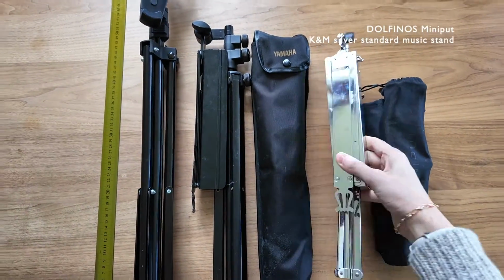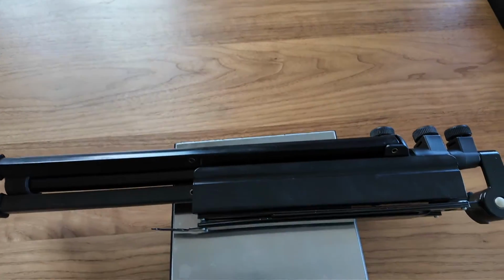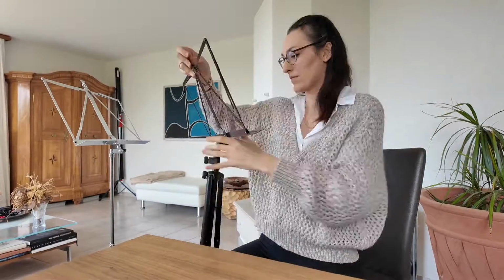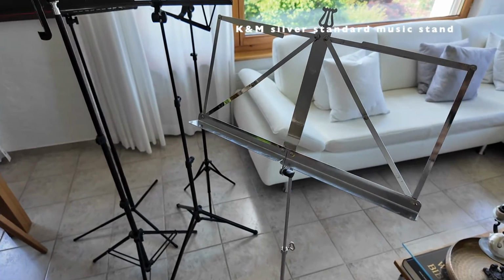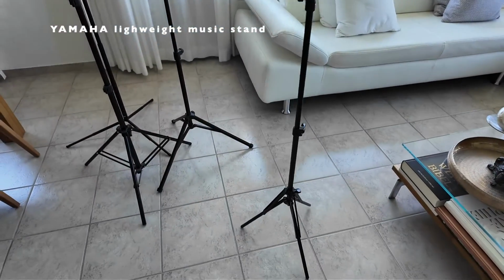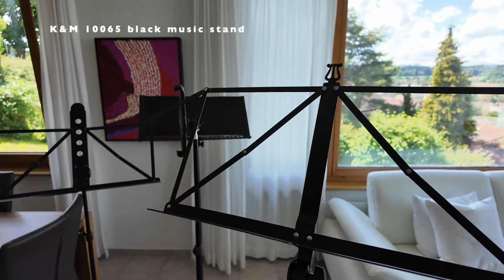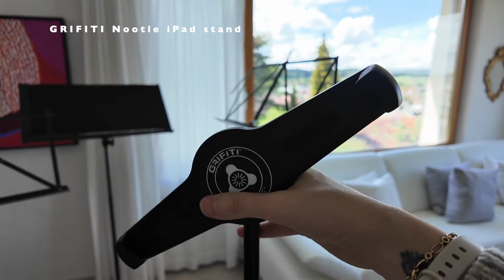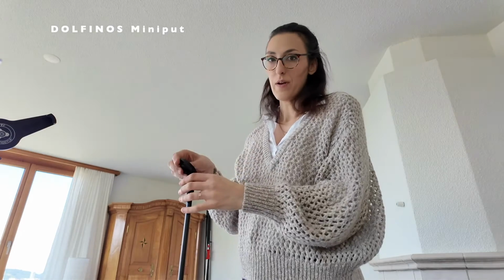Finding the Perfect Portable Music Stand: In-Depth Review & Comparison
In this video, I am comparing five portable music stands: I'll be looking at a traditional silver stand, a lightweight Yamaha stand, the durable K&M black model, and the solid Grift Noodle iPad stand and the versatile Dolfinos Miniput. Each stand has its own unique features, benefits, and price points. Whether you need something stable, portable, or specifically designed for digital sheet music, I've got you covered.